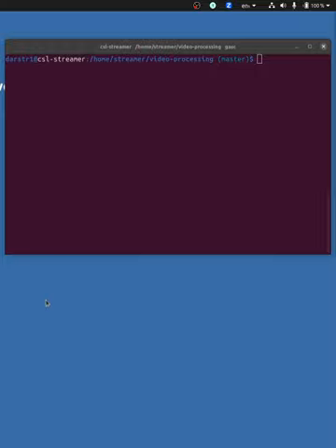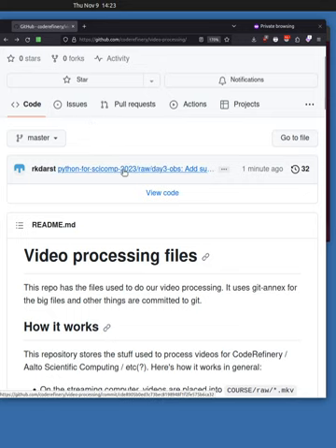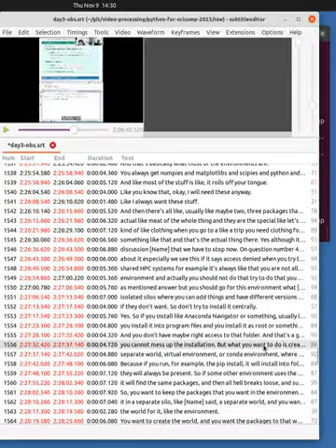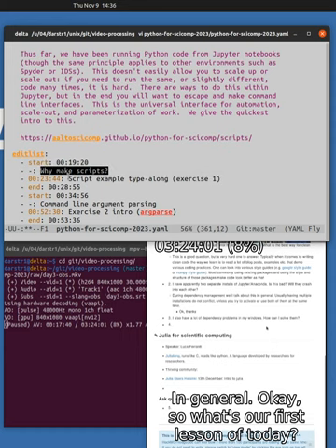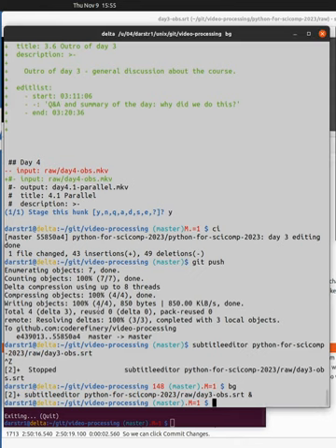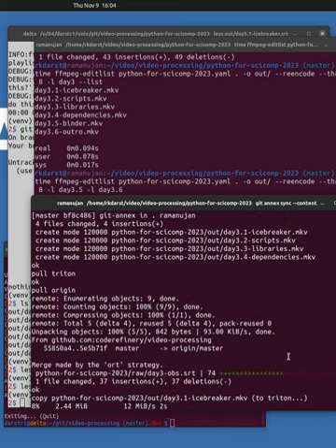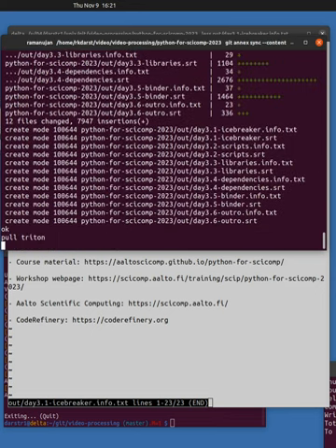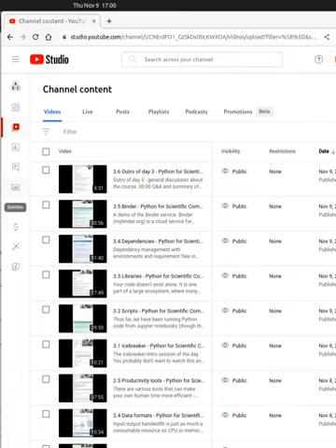Video editing demo: How we processed videos for Python for SciComp 2023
How do we manage to release videos the same day as our workshops, without any real dedicated staff or special tools?  Well, it's a combination of git, git-annex, a high-performance computing cluster, Whisper (the speech transcription tool), the self-developed ffmpeg-editlist tool, flat file config in YAML, and a lot of work to put them together.

This video gives a summary of what happens.  It's a quick demo and *not* very well refined at all - it's the train-of-thought recording of the steps.  It should provide an initial look, but there's a lot of config that goes on to make this possible.  If there is interest, we'll have a better description of this later.